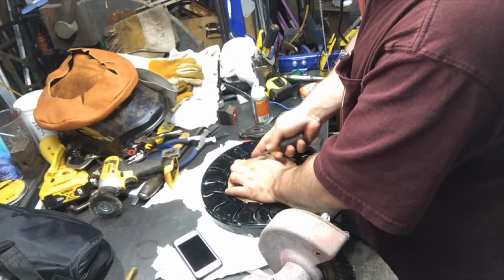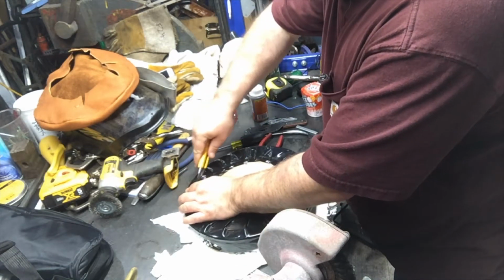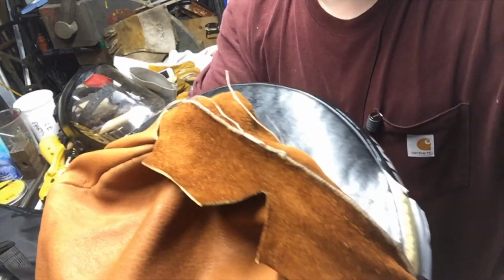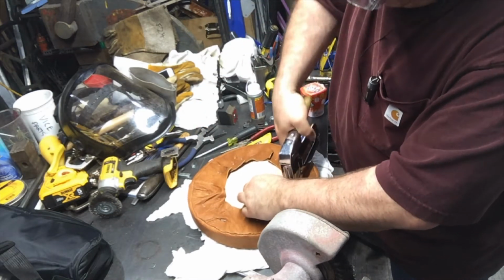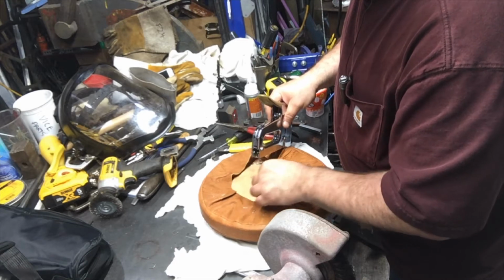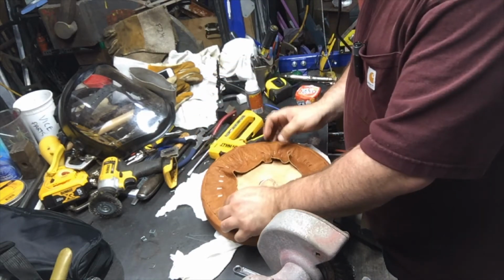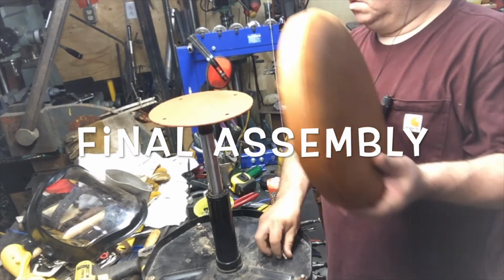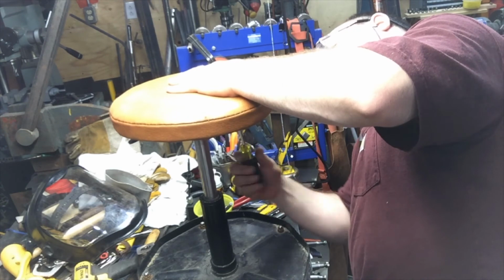Chair Project - Finished the Chair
Yep I did it, its gone back to its owner... It was fun. Hope everyone enjoyed my videos

AND